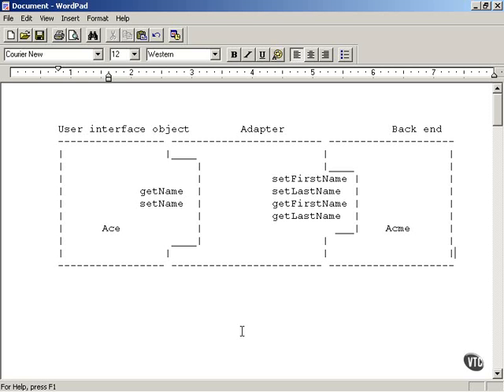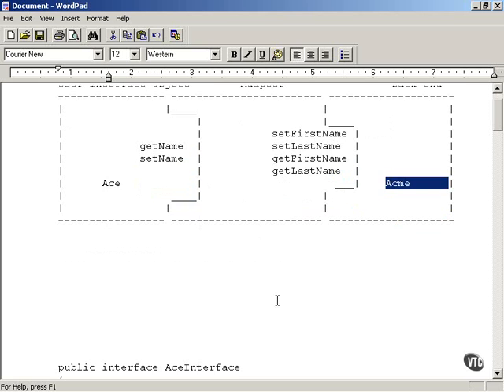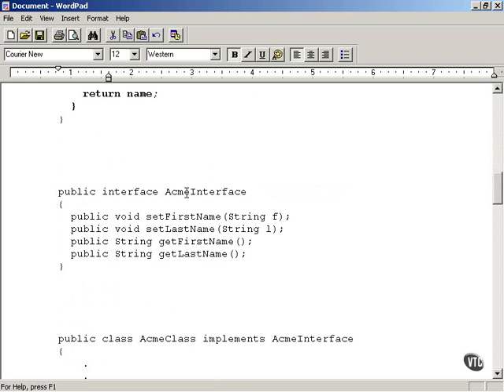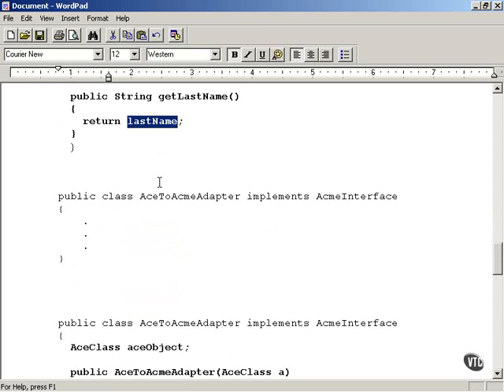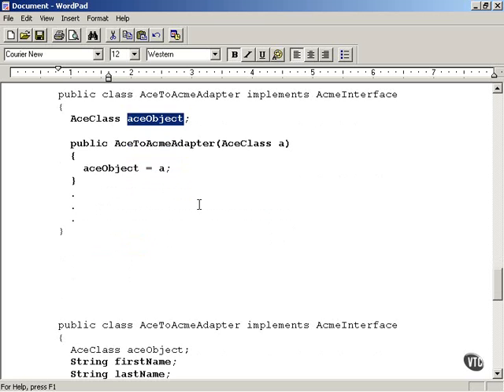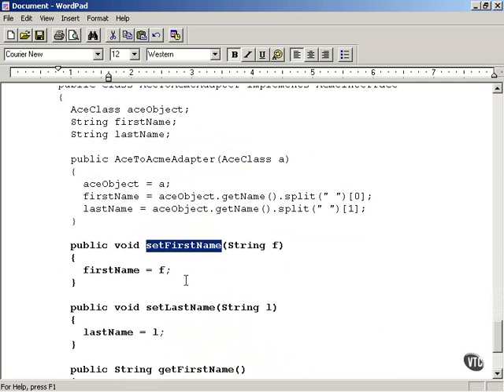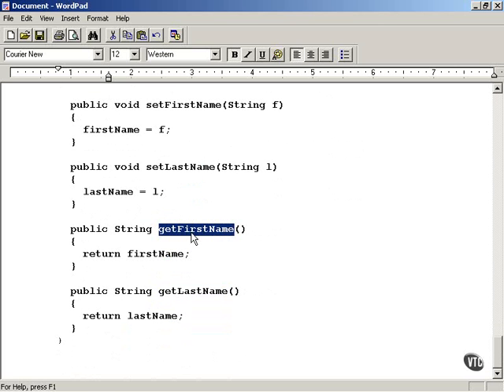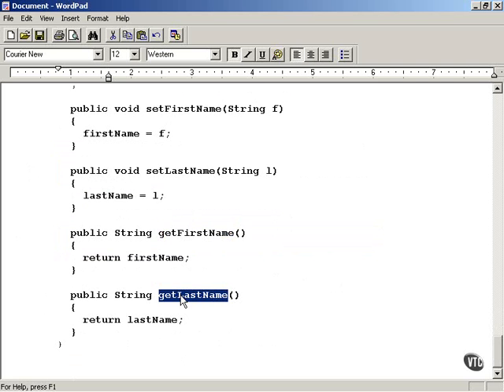Coding the Adapter Design Pattern